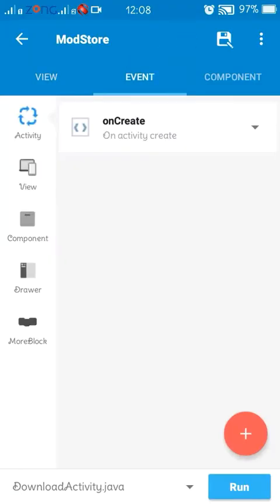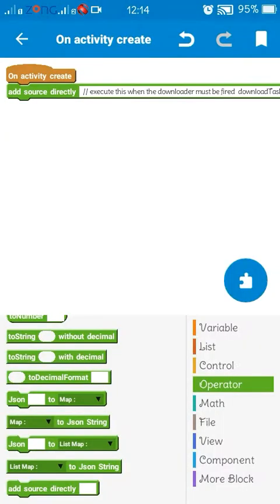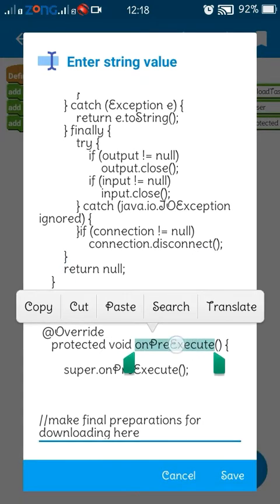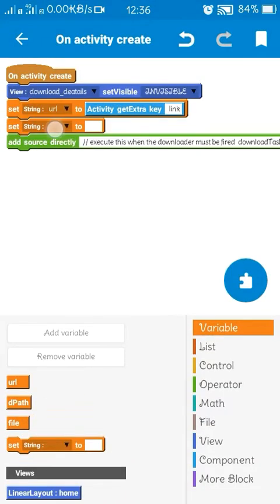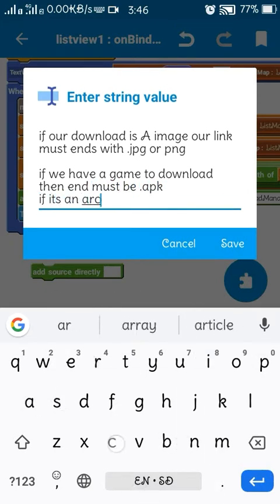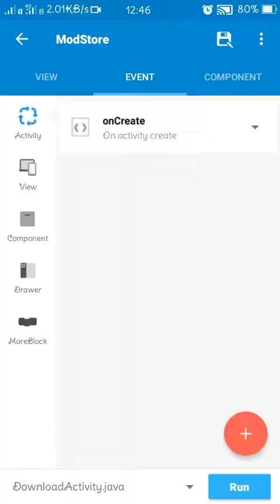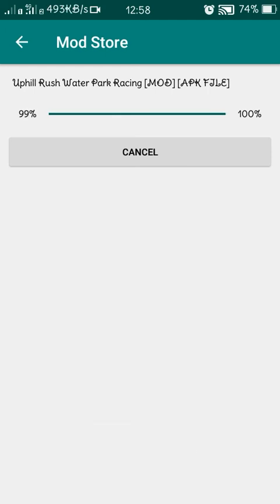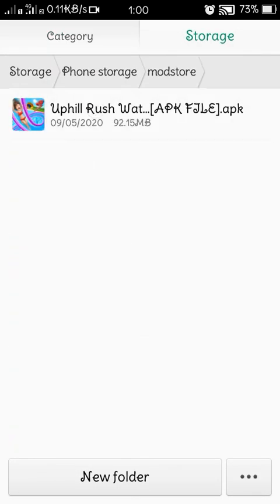Built-in download manager in android app (Part 1) | sketchware tutorial by Jokhio Apps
This video is about downloading files using async task. In other words we can say how to create a built in download manager in sketchware apps.